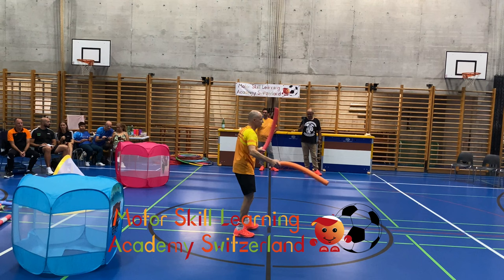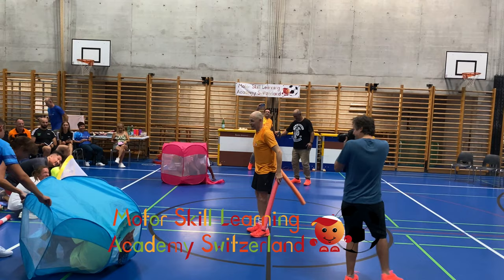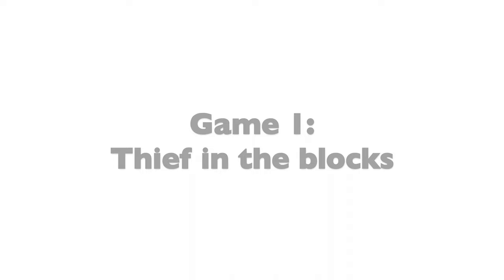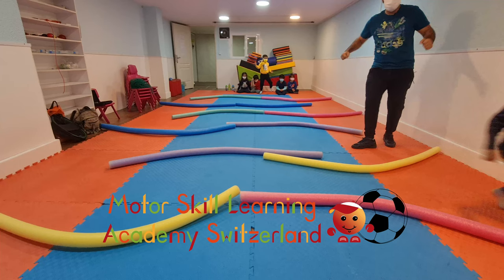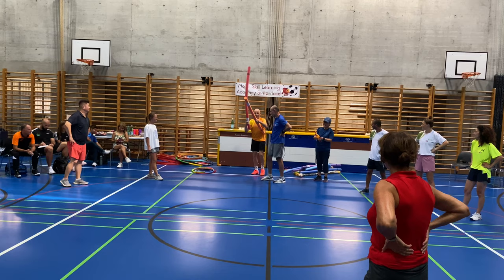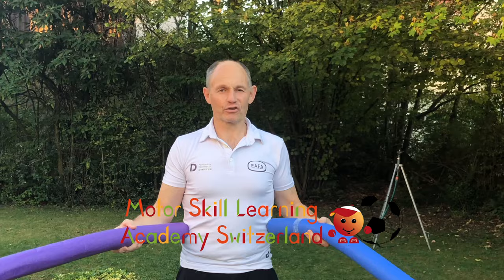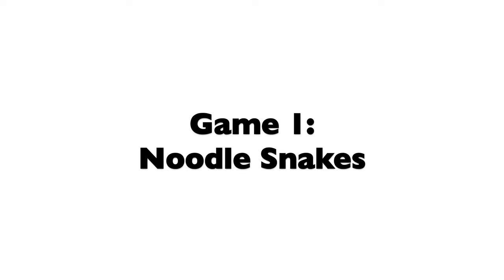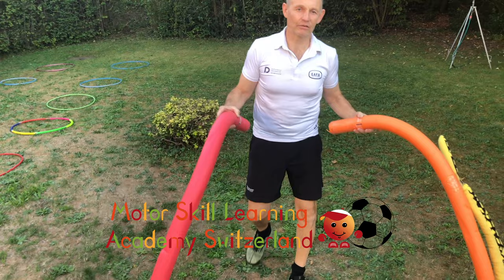Physical Education Curriculum Samples with Pool Noodles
Motorskilllearning: Sports PE Curriculum Preschool and Kindergarten, ages 3-7

Online Coach Certification Program & access to all PE curriculums

Resources:
Teaching Aids for Kindergarten PE Curriculums